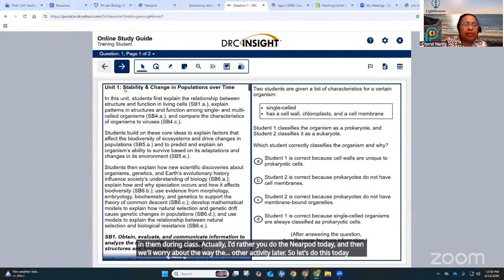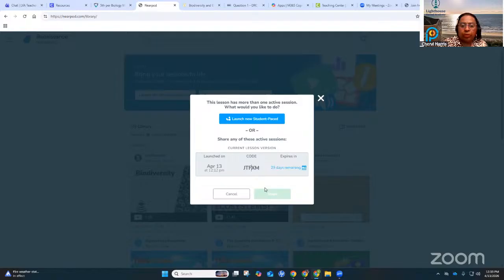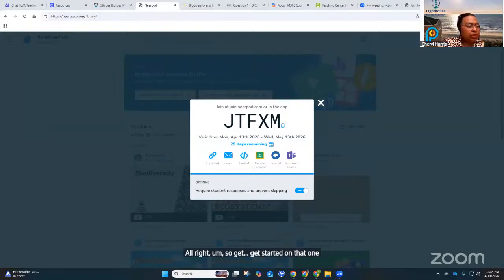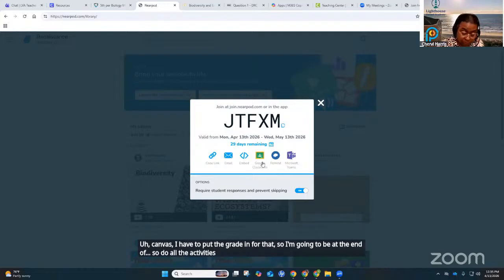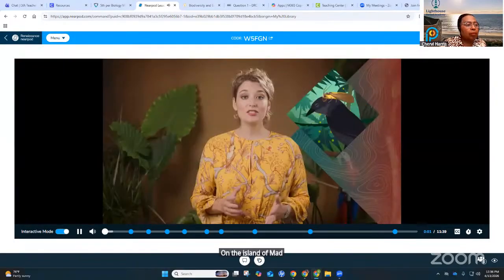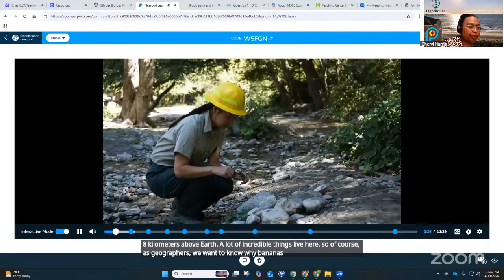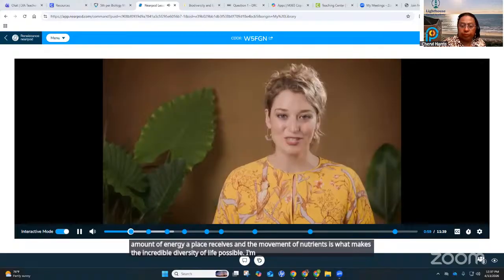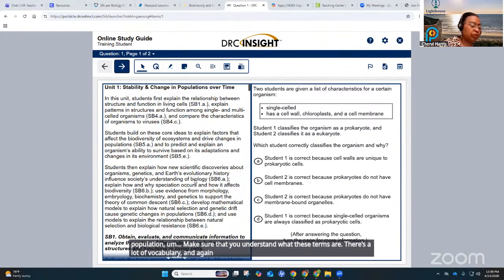Ms Harris's Zoom link